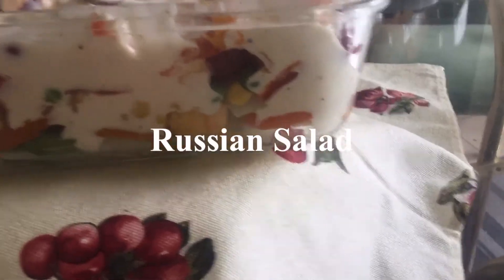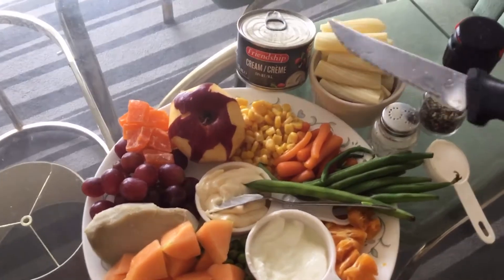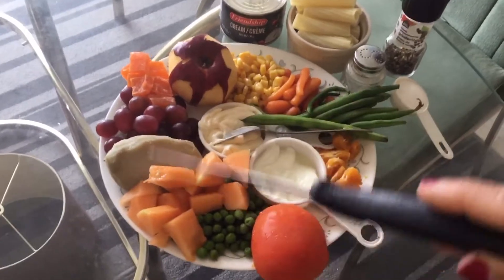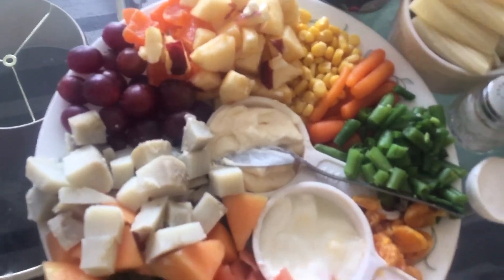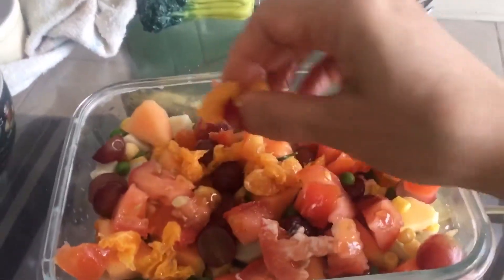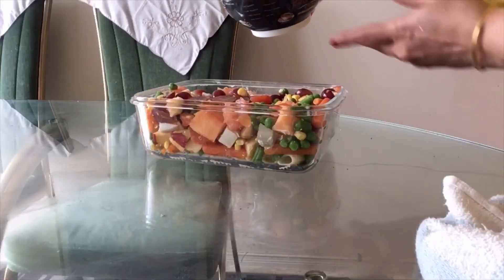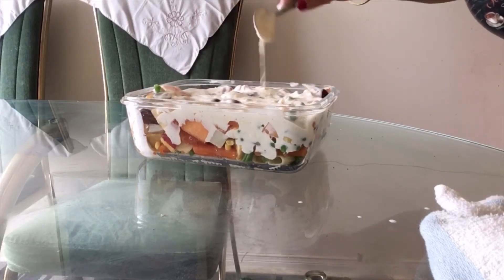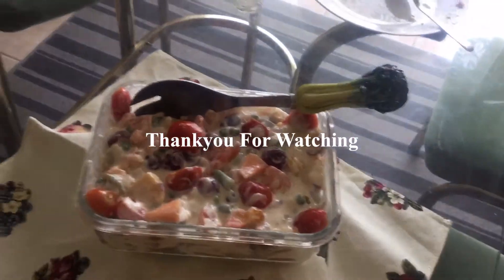Russian Salad with Pasta.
Potato🥔, carrot🥕corn🌽 Apple 🍎 Pineapple🍍Grapes🍇Oranges 🍊etc. Mixed in a cream sauce.